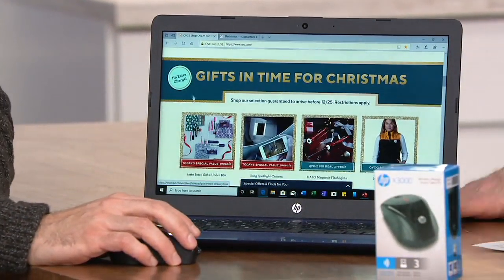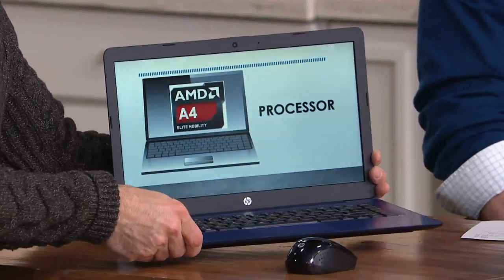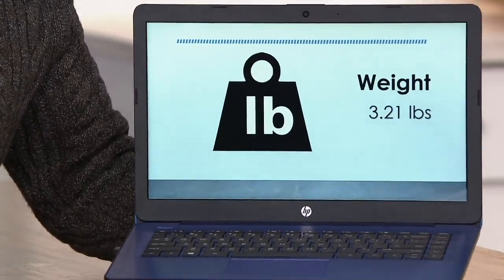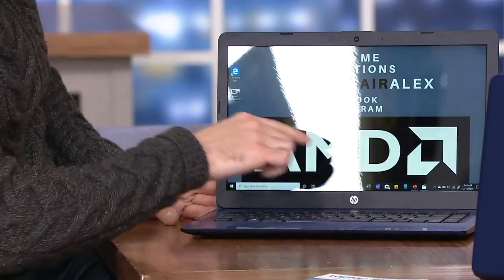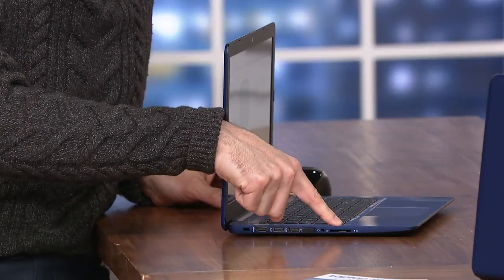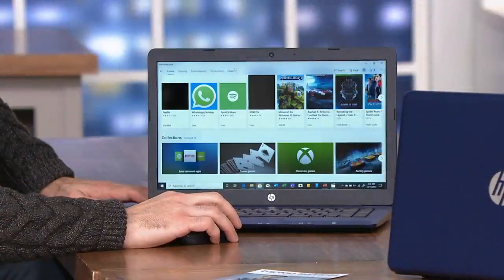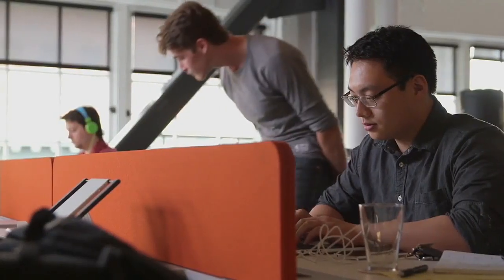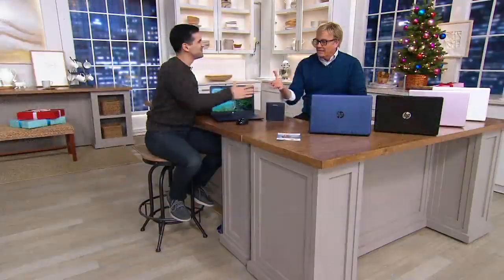HP 14" Stream Laptop AMD 4GB RAM 32GB eMMC w/ Office 365 & Wireless Mouse on QVC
HP 14" Stream Laptop AMD 4GB RAM 32GB eMMC w/ Office 365 & Wireless Mouse

You're a go-go-go kind of person. You need a laptop that'll keep pace. Say hello to the HP Stream 14-ds0010nr. Whether you're hopping online, working on a project, or just streaming your favorite shows, it's built to get you online quickly, so you can spend more time doing what you want and less time... waiting. From HP.